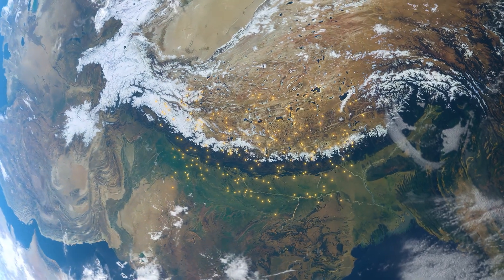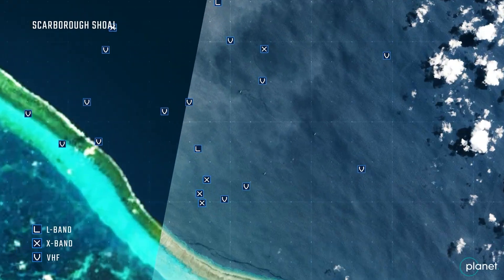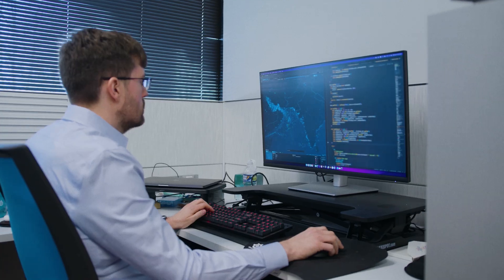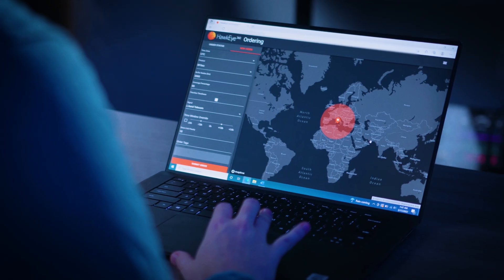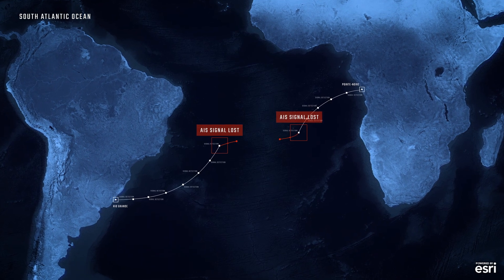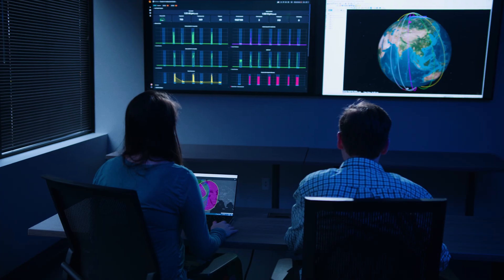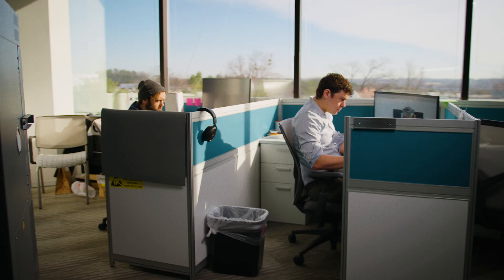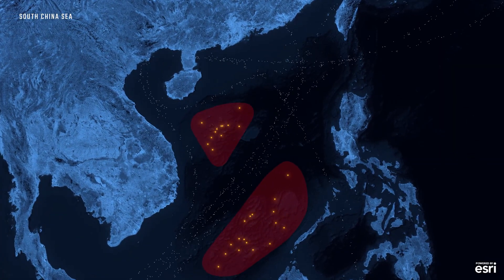HawkEye 360 - Motivated By A Mission!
We Are Bold. We Are Responsive. We Act with Integrity. We Are One Team. We are HawkEye 360, a global team of professionals composed of leaders and experts from various fields, including space systems, software engineering, RF electronics, signals analysis, data science, and geospatial analytics. The company believes that iterative creativity and a collaborative approach are critical to driving innovation. Find out more about making HawkEye 360 an important part of your career.